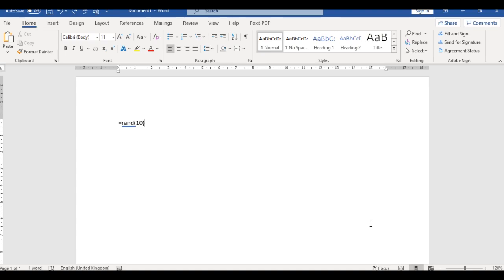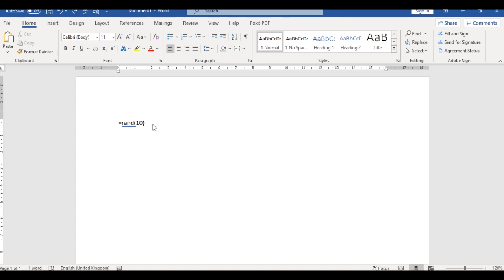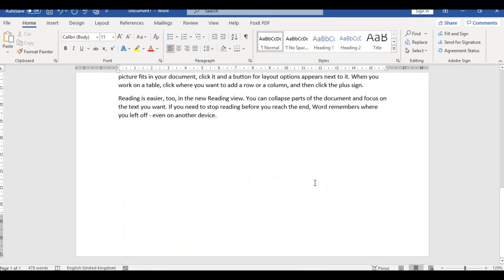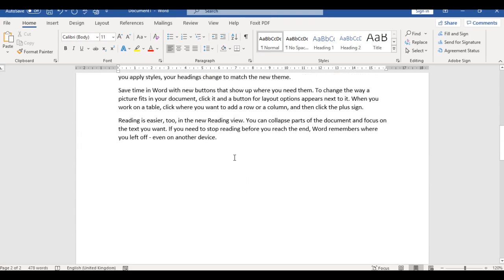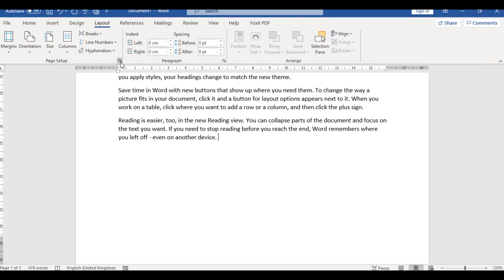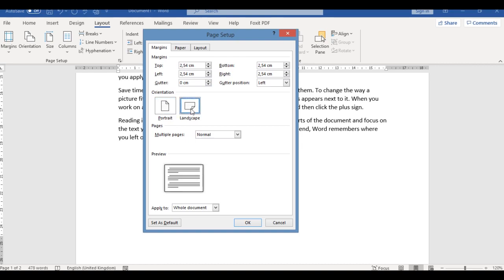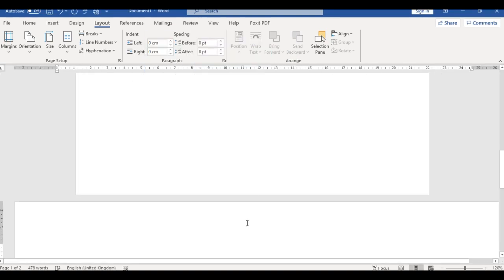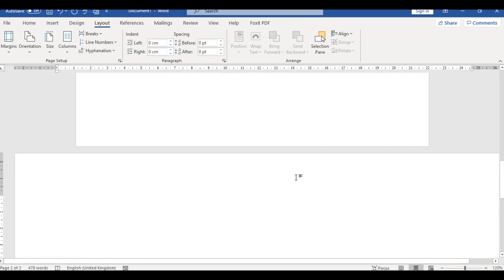How to insert Portrait and Landscape in same Ms Word Document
This video is a step by step on how to insert Portrait and Landscape in same Microsoft Word Document.